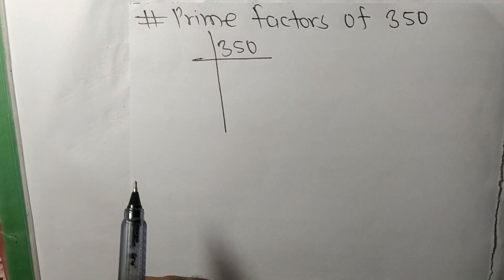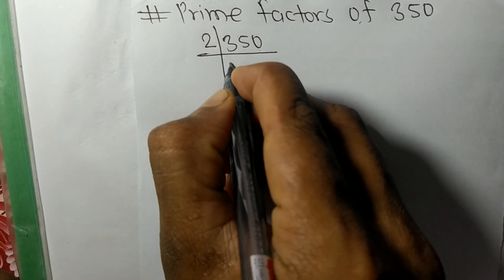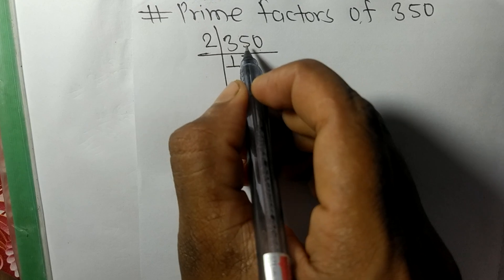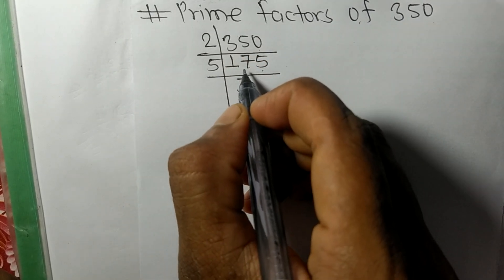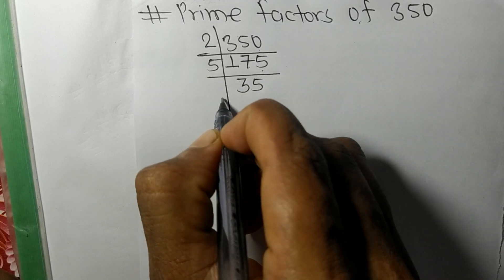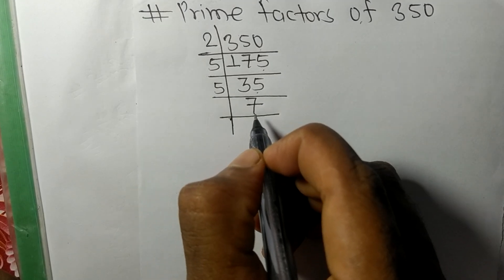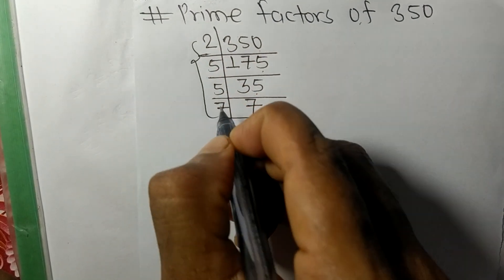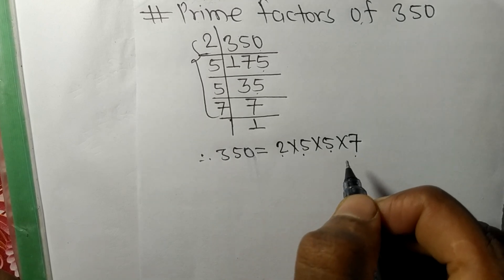Prime factors of 350